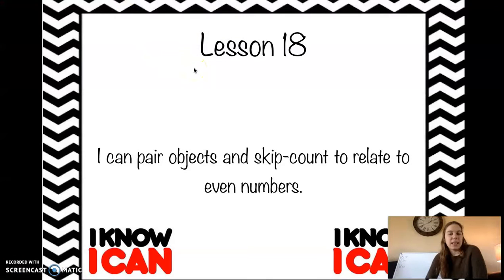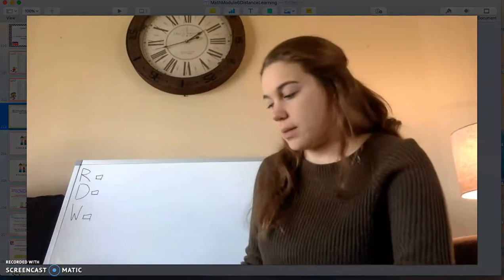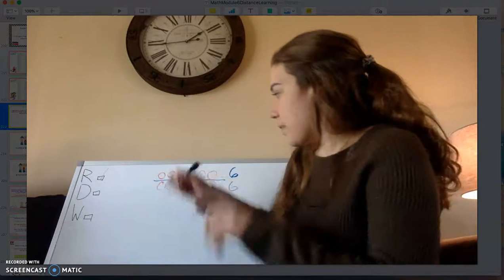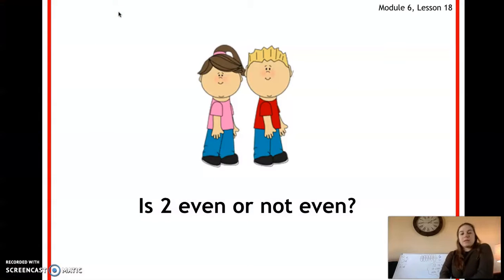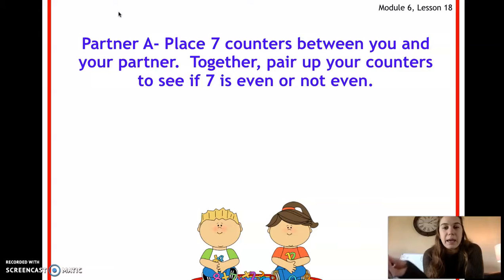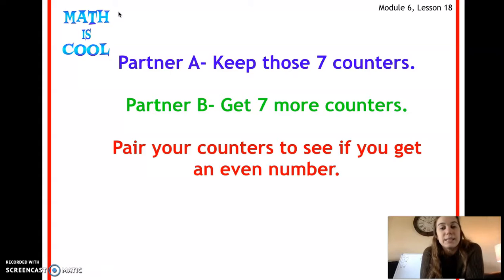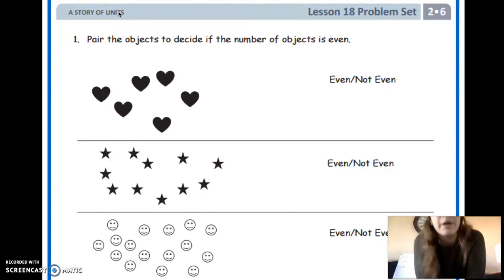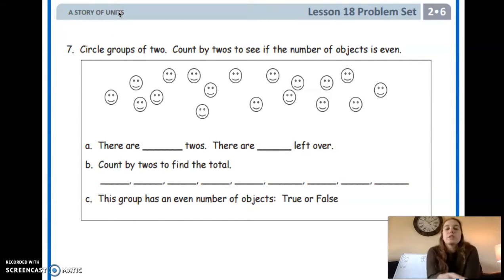Math Lesson 18: Grade 2, Module 6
Here is our math lesson for Tuesday, April 21st 2020.